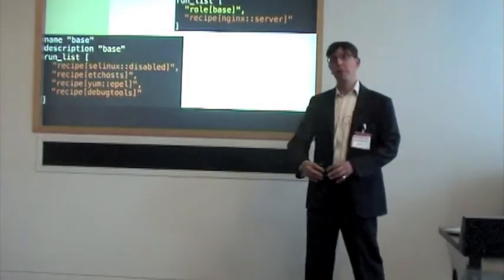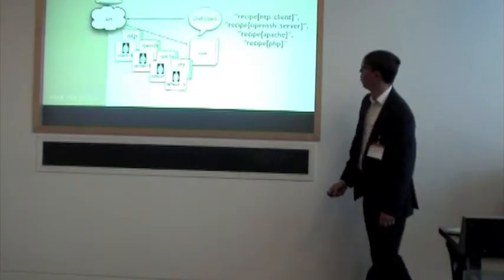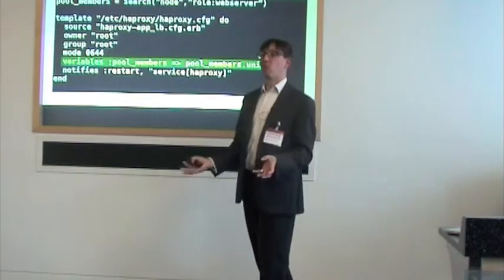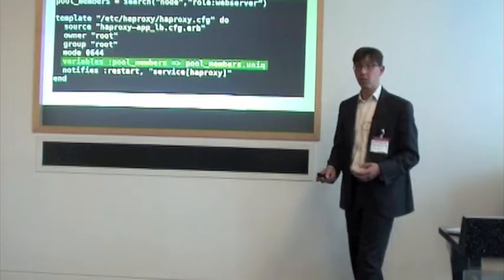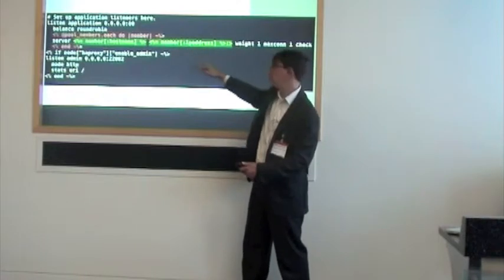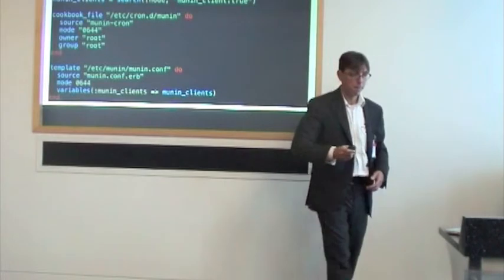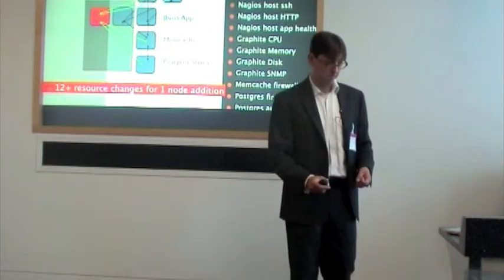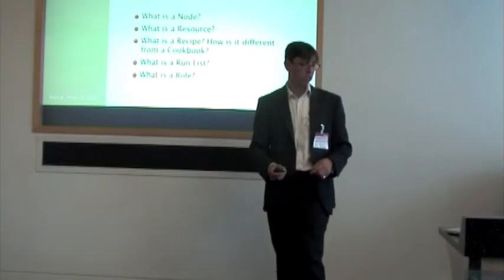Automating Solaris Infrastructures with Chef (part 3)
Stephen Nelson-Smith gave an introduction to the Chef framework and how it can help Solaris administrators be more effective and have more fun.